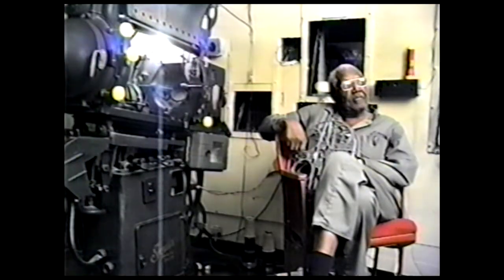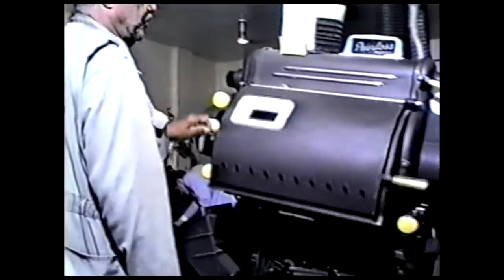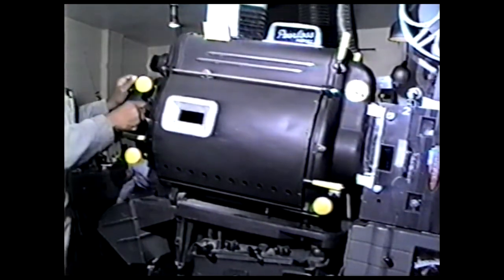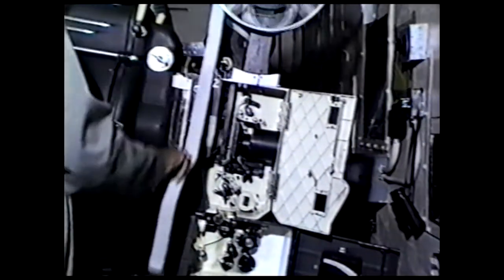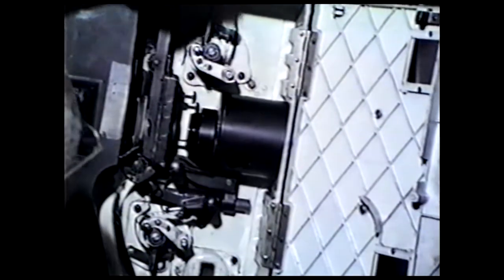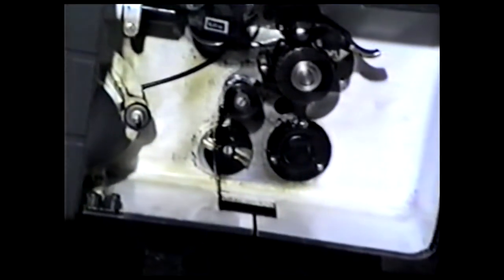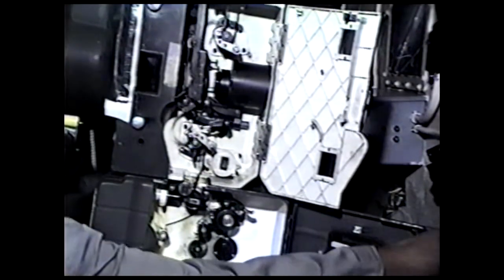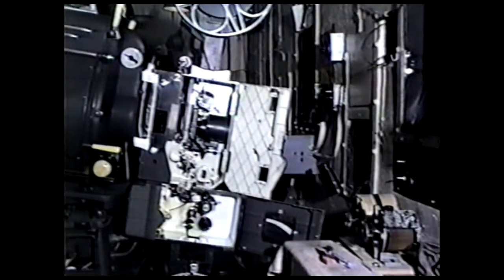Projectionist James Homer Criss 1989 - Crest Theatre Sacramento - MAB Archives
From the MAB Archives:
NOTE: No sound for the first part of this video

Recorded by students in 1989, in the projection booth of the Crest Theatre in Sacramento, Califonia.  James Homer Criss was a union projectionist (Local 252 of the Moving Picture Machine Operators Union of the International Alliance of Theatrical and Stage Employees) who worked for the Crest Theatre in Sacramento, California. Celebrating 50 years as an operator, he talked to 2 film-making students about his craft of projecting motion picture film. Also seen is this video is a young Matias A. Bombal, at that time the manager of the theatre.